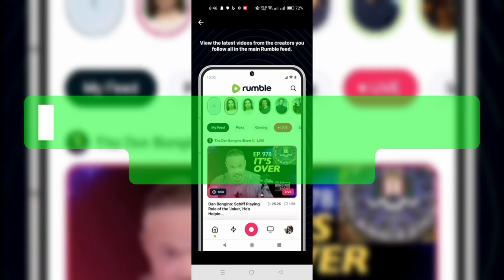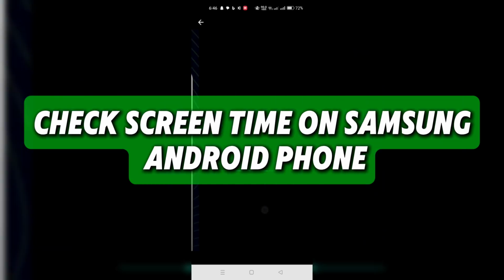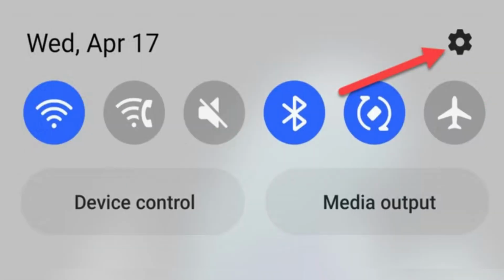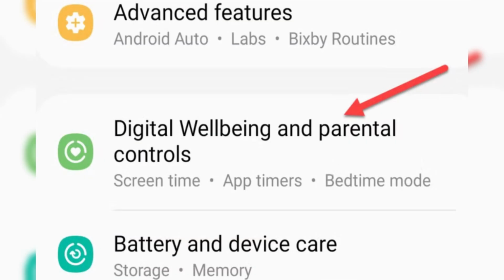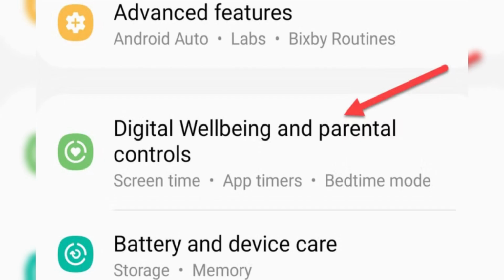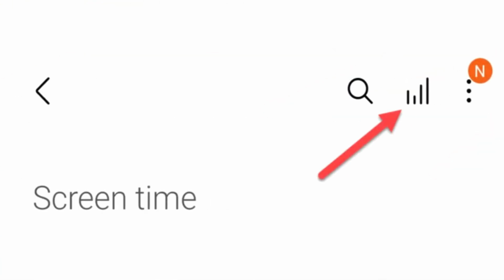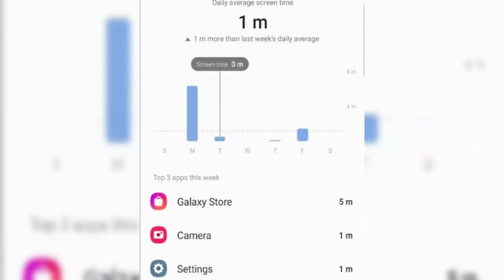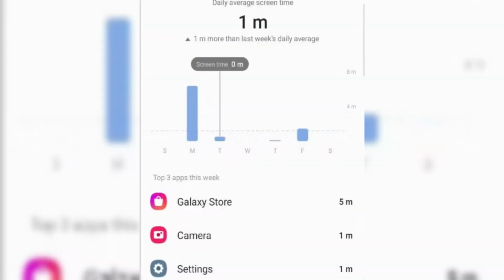How to Check Screen Time on Samsung Android Phone❗(2024) (Tutorial)✅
🎥 In this video I'll show you HOW TO VIEW SCREEN TIME ON SAMSUNG/ANDROID. The method is very simple and clearly described in the video. 🍳 Follow all of the steps & how to check screen time on samsung galaxy j7

00:00.Intro
00:05.Check Screen Time on Samsung
00:40.outro